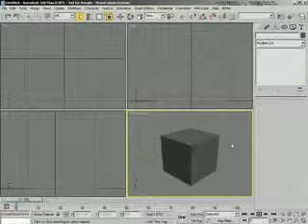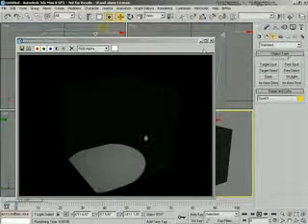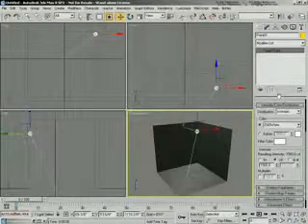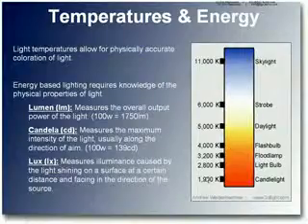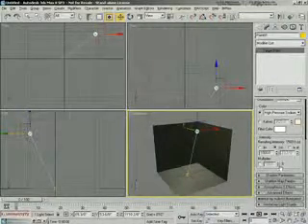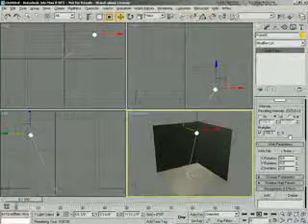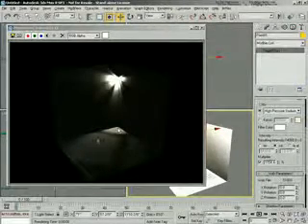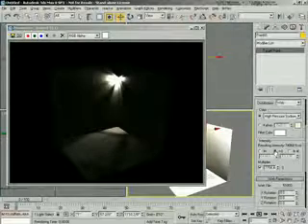18 - Physically Accurate Lighting with Photometric Lights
add more believability to your lighting with physically accurate lights